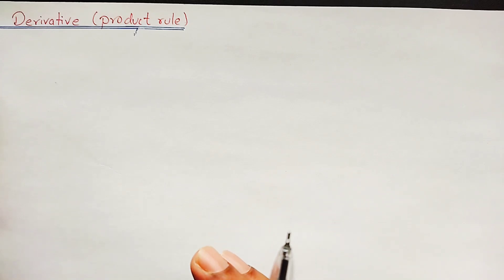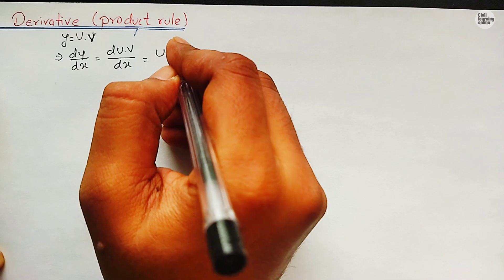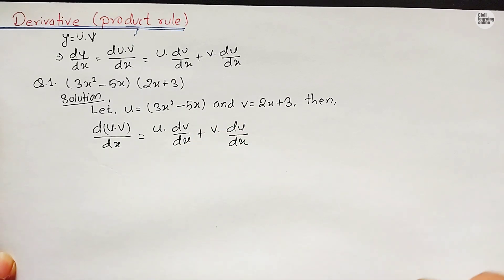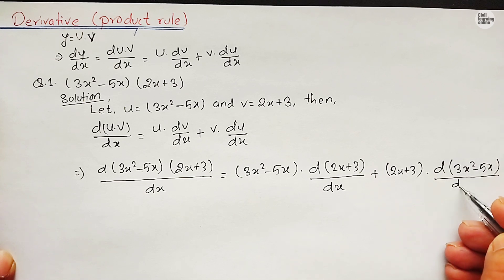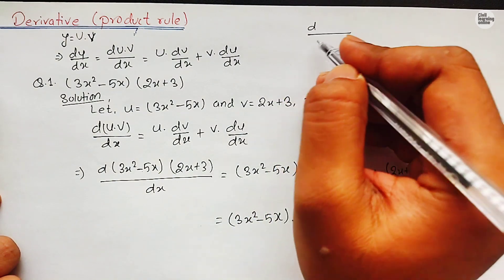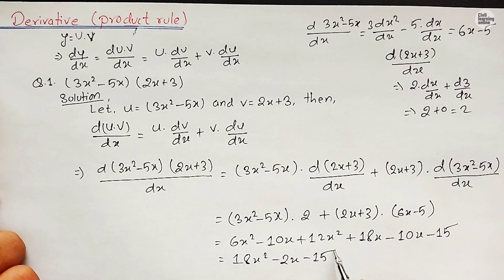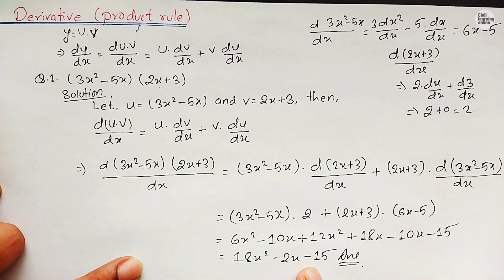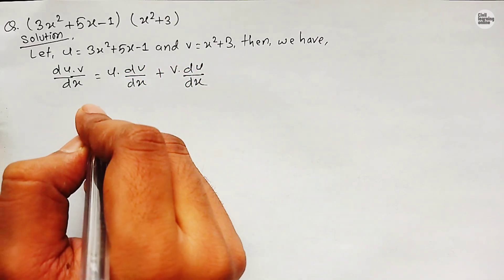Derivative || product rule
Welcome to this comprehensive video on the Product Rule of Derivatives!

Whether you're a high school student preparing for exams or a math enthusiast, this video breaks down the Product Rule with easy-to-follow examples and step-by-step explanations. Perfect for Class 11 and Class 12 students studying under CBSE, ICSE, NEB (Nepal Education Board), or other equivalent boards. Master this important calculus concept and ace your math exams!
✨ What You'll Learn:

Definition and formula of the Product Rule
Application of the Product Rule
Solving common problems in differentiation